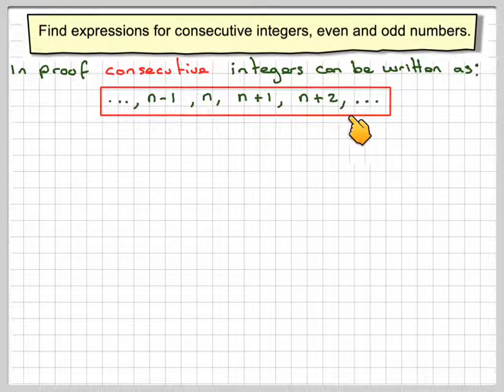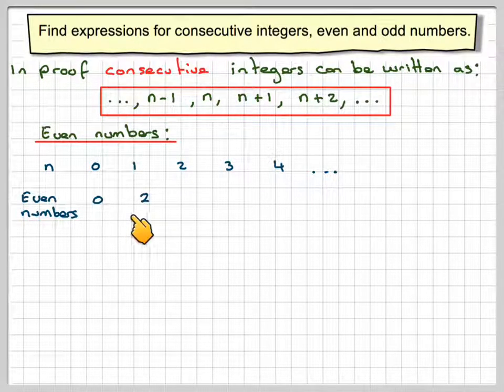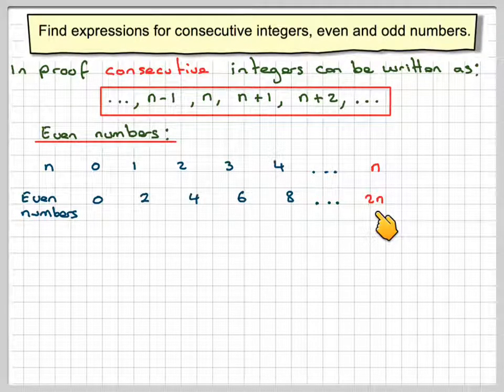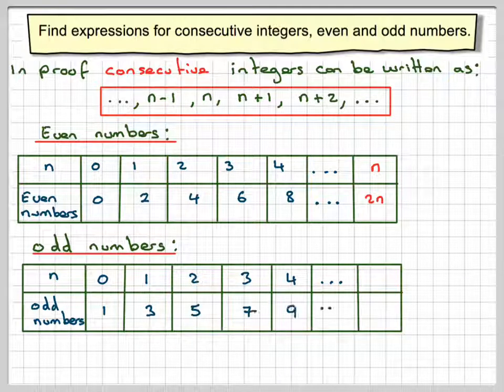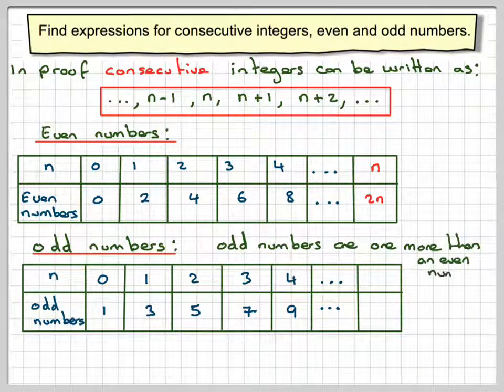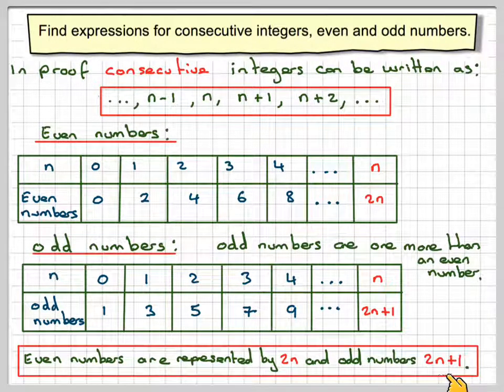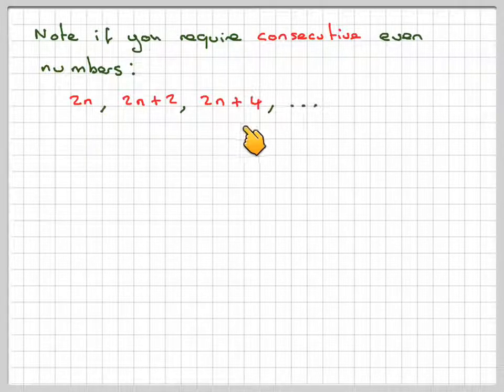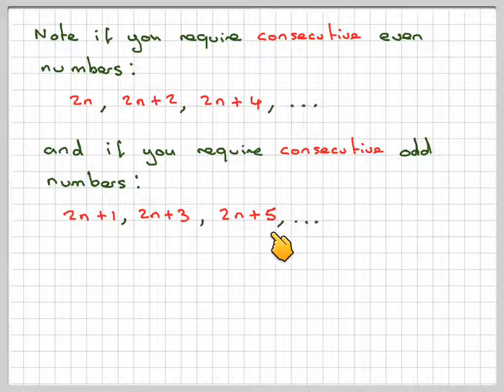Using consecutive even and odd numbers in proof